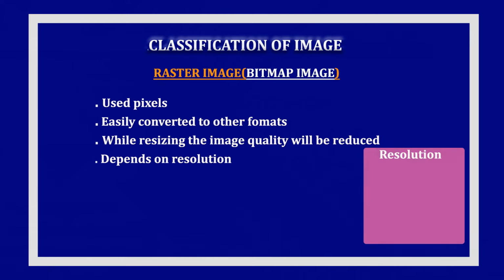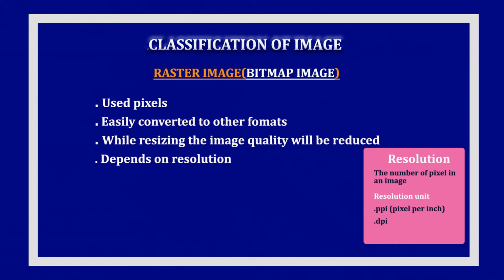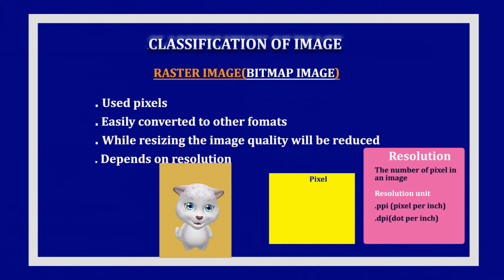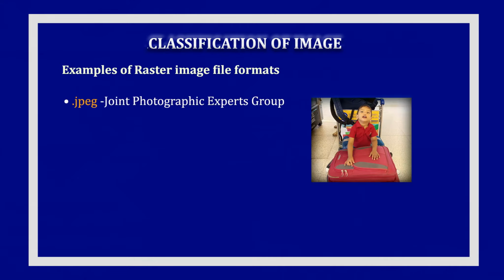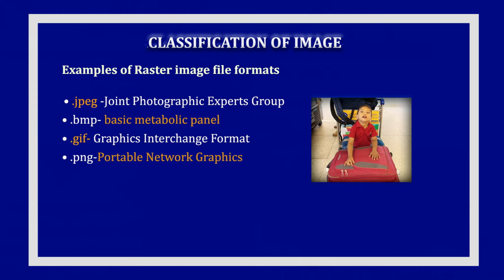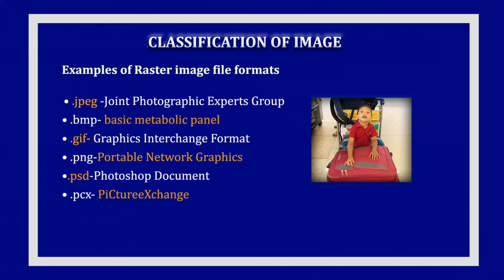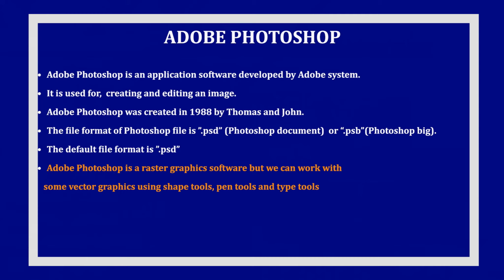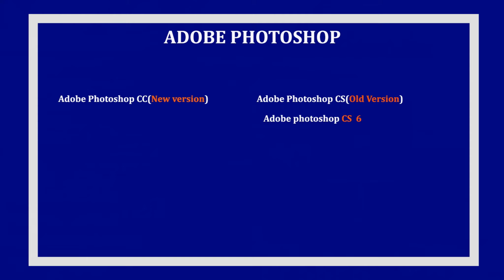PHOTOSHOP FOR BEGINNERS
CLASSIFICATION OF IMAGES(VECTOR,RASTER)
PHOTOSHOP INTRODUCTION

Video LINKS